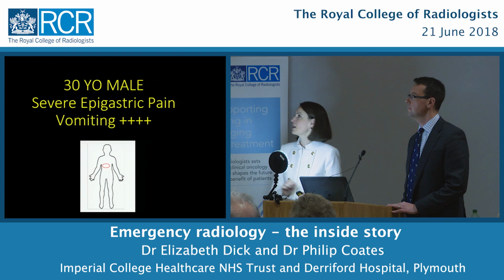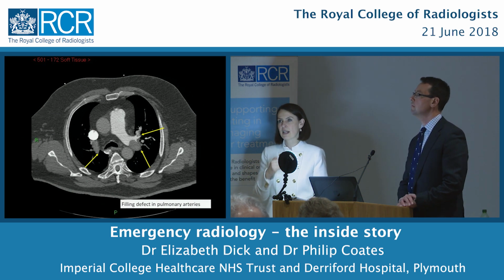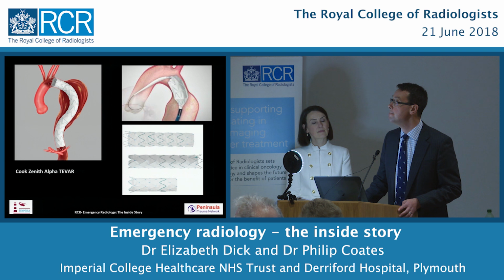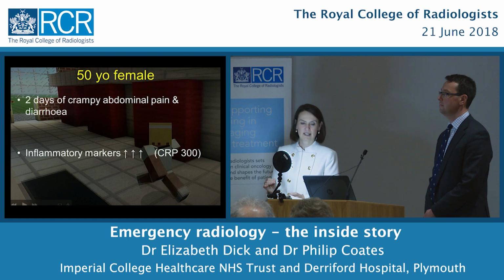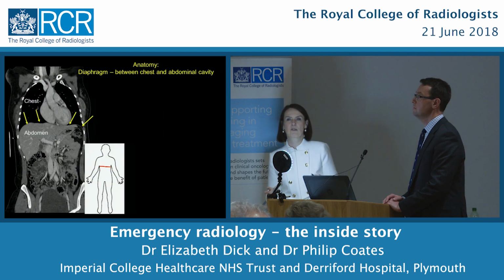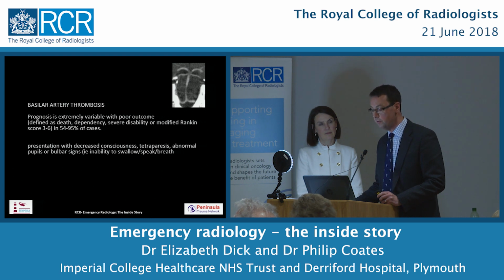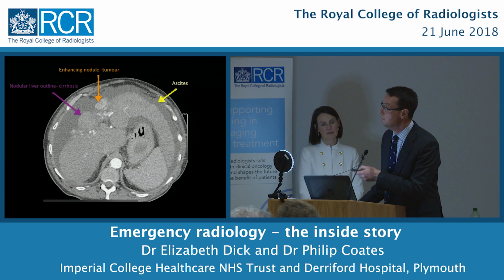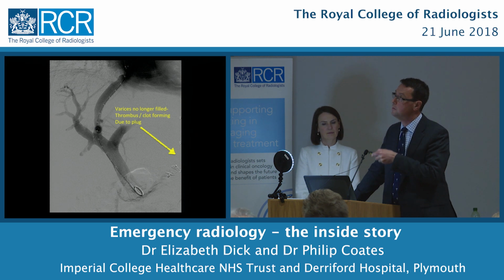Emergency radiology – the inside story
In this lecture, Dr Elizabeth Dick and Dr Philip Coates walk through a typical Friday night in a hospital, with a focus on emergency radiology. They illustrate key learning points using a variety of patient cases and imaging techniques.

This public lecture was filmed at the RCR on Thursday 9 November 2017.